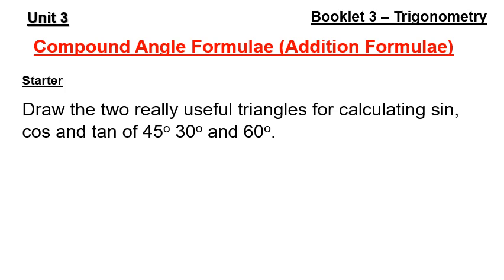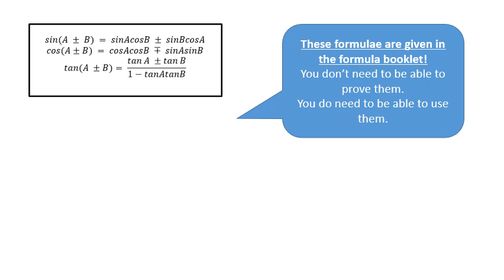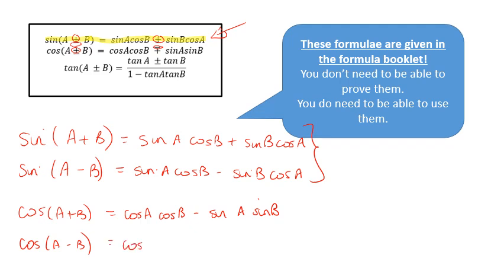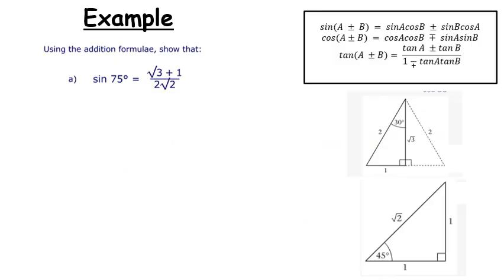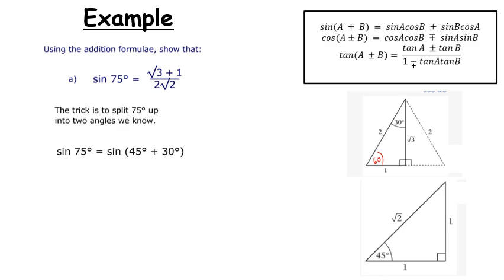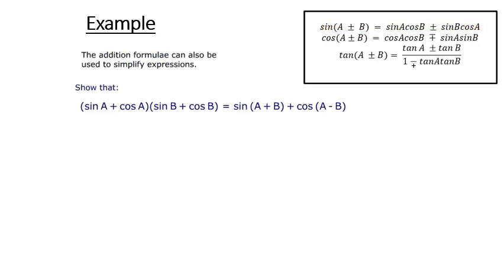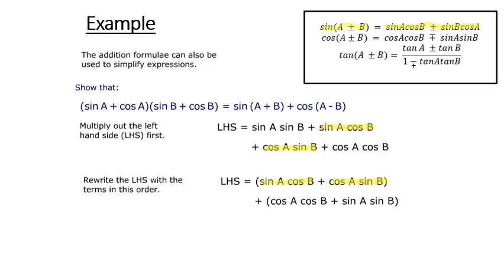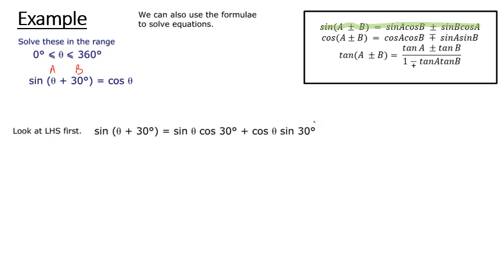5 Addition Formulae